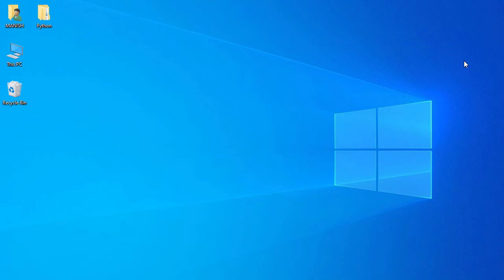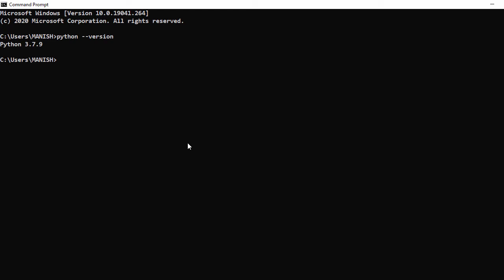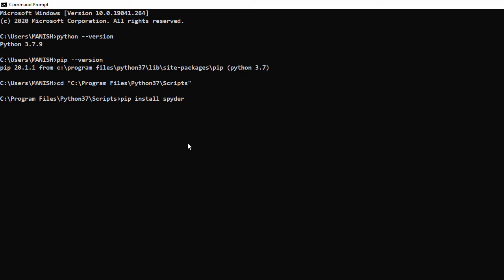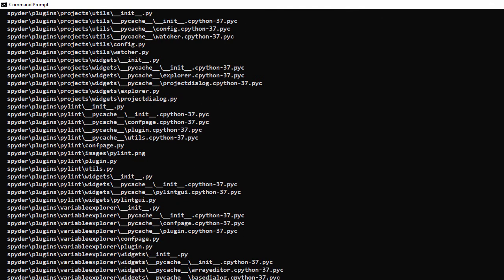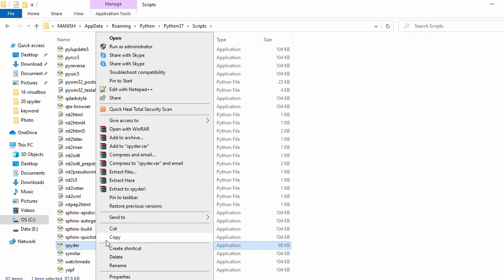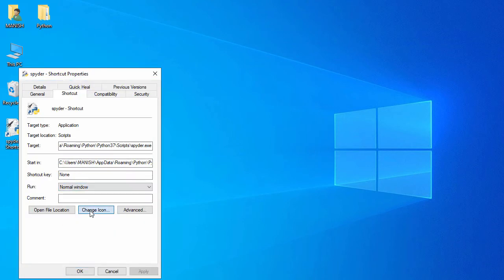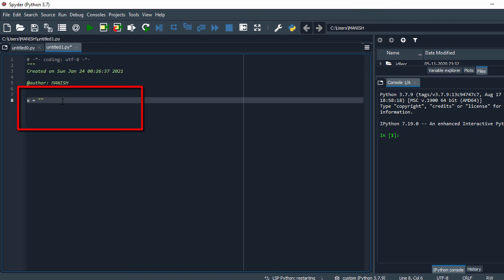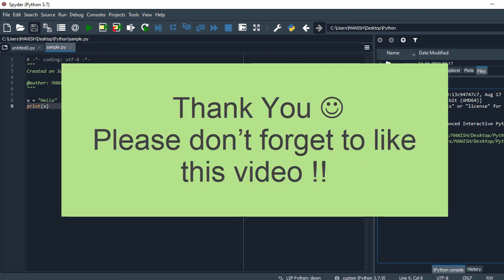How to install Spyder IDE for Python on Windows 10 - 64 bit | Install Spyder without Anaconda Python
In this video I will show you how to Install Spyder IDE for Python without Anaconda Python on windows 10, windows 8 or windows 7 - 64 bit or 32 bit laptop or PC.
Spyder is a free and open source IDE for Python programming languages for data science and machine learning related applications.